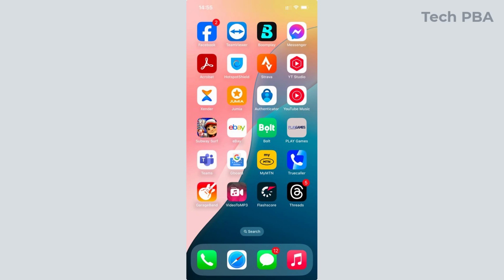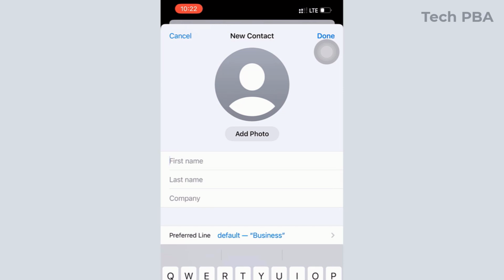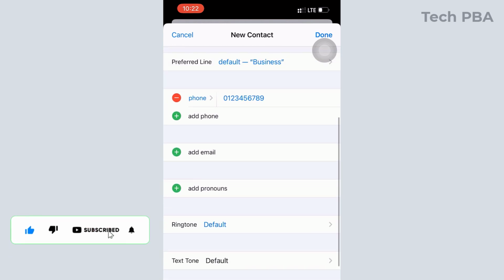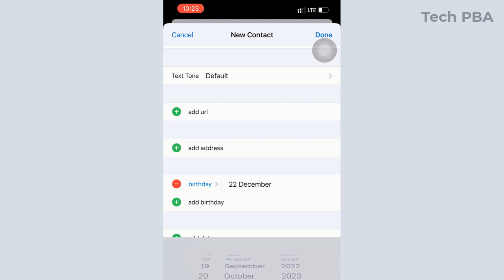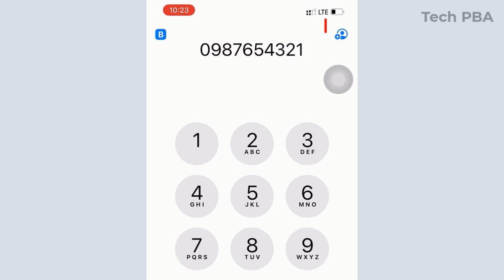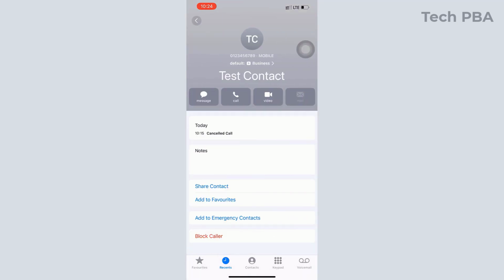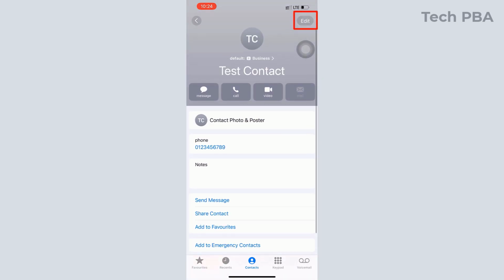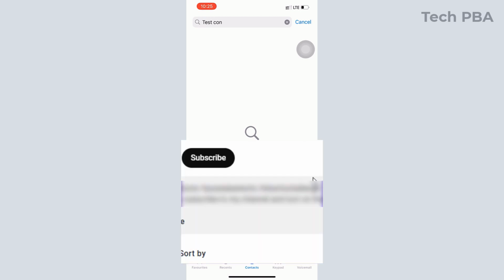How create and delete contacts on iPhone | iOS 18.2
Hi guys, watch how to create contacts and also how to delete contacts on your iPhones running iOS 18 and later.